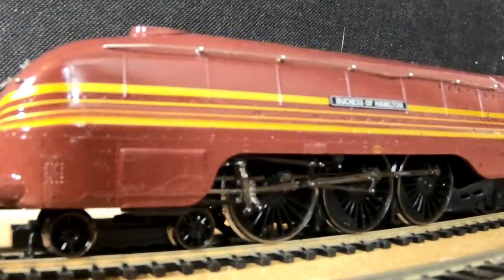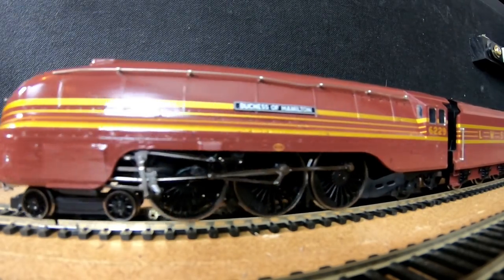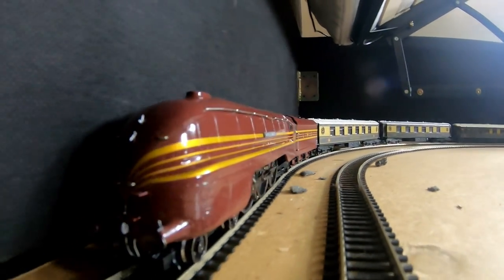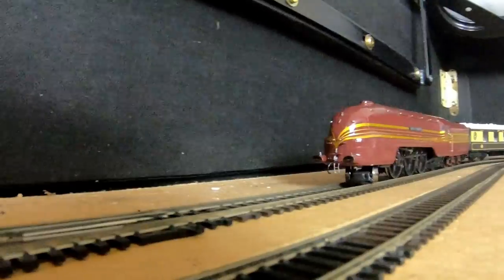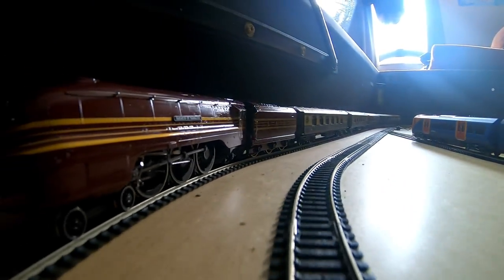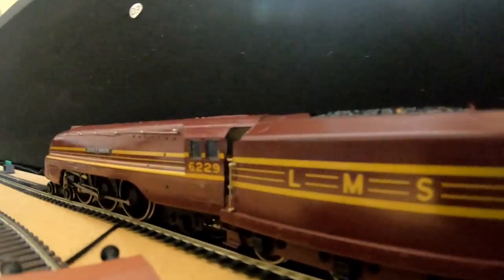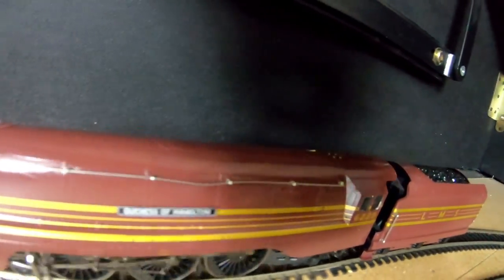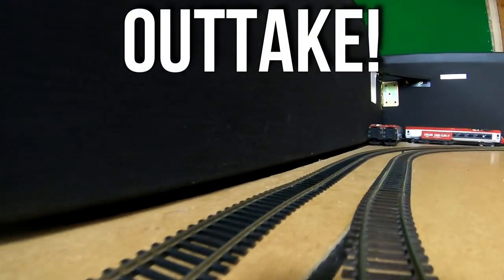Hornby - LMS 4-6-2 Duchess Of Hamilton (Review)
Hello Everyone and Welcome Back to another Hornby Review & Today we have a look at the Duchess Of Hamilton...
FAN MAIL
BAJ
LAZERJET
WINCHESTER
SO23 3QB
U.K